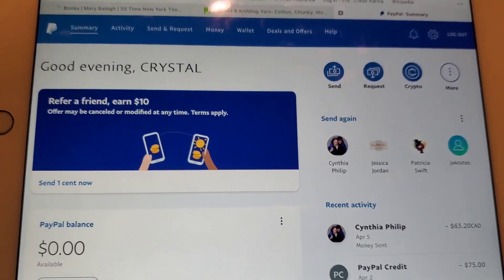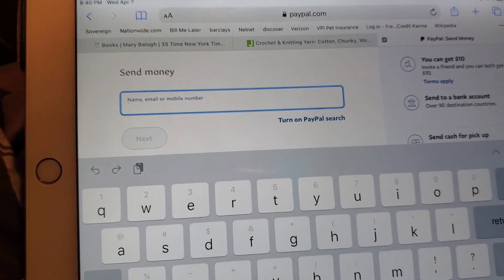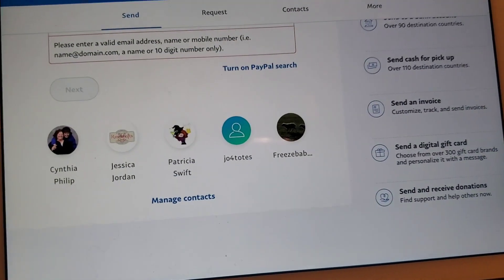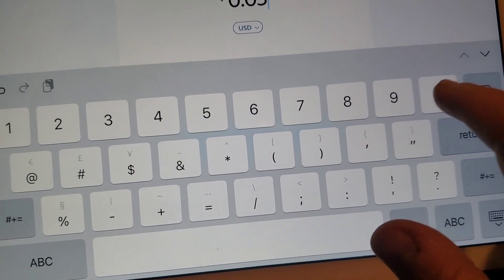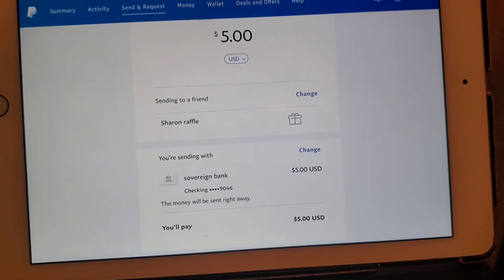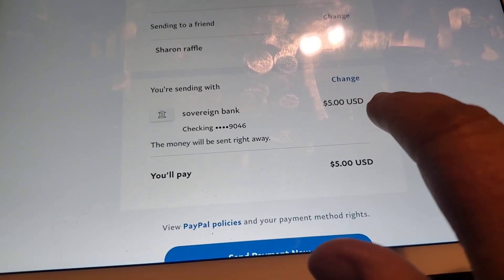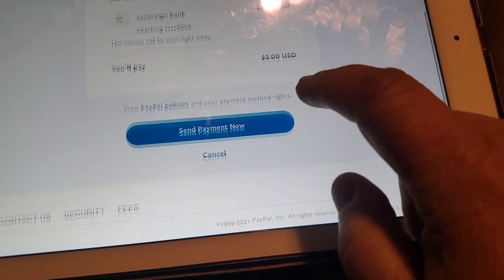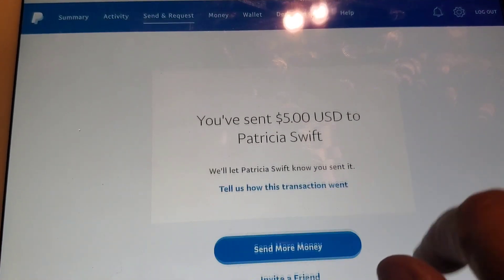How to choose friends & family on PayPal? ourgiftsoflove.